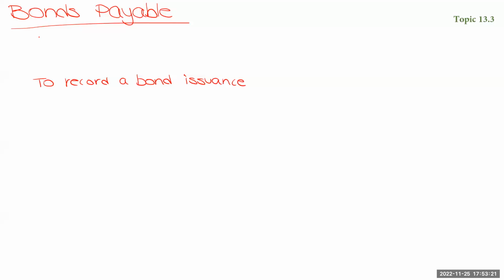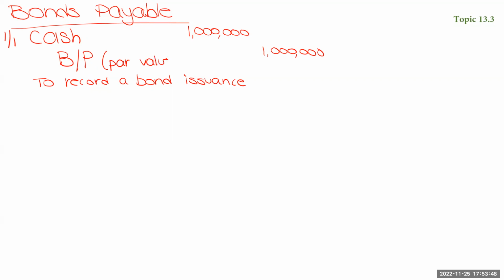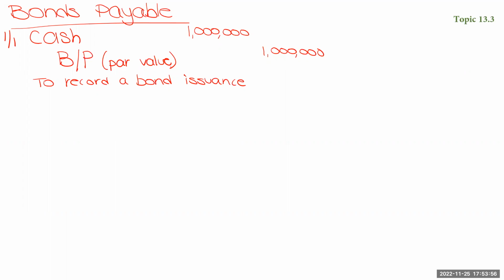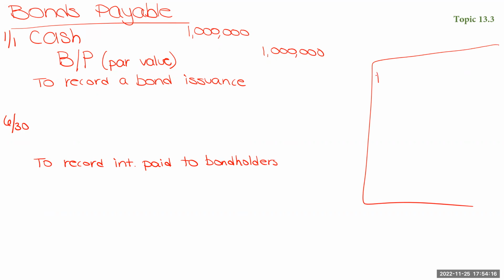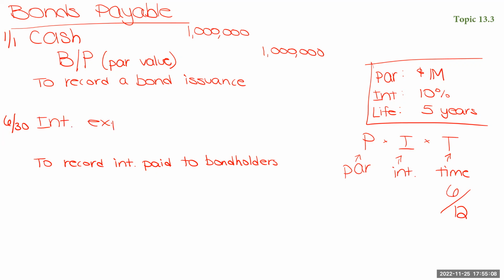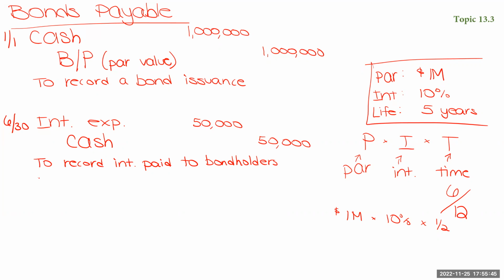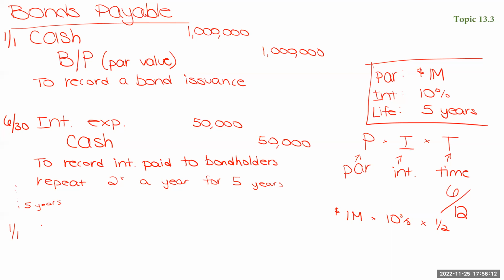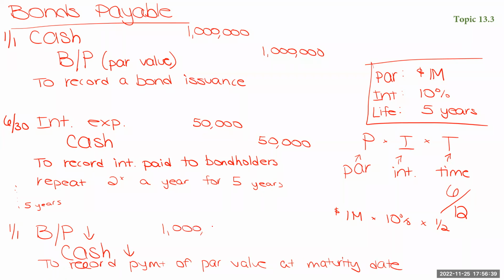Ch13, Video 2: Journal Entries for Bonds Payable, Lecture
Professor Thompson provides  an overview of the journal entries related to bond issuances and bond interest payments.